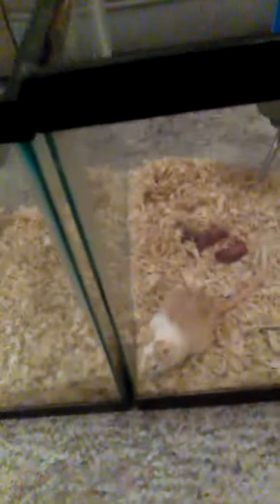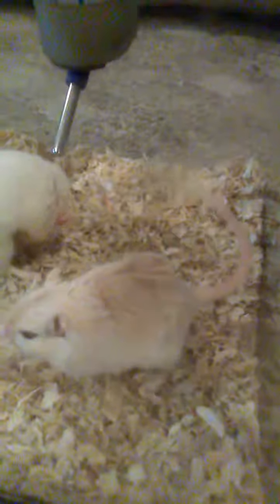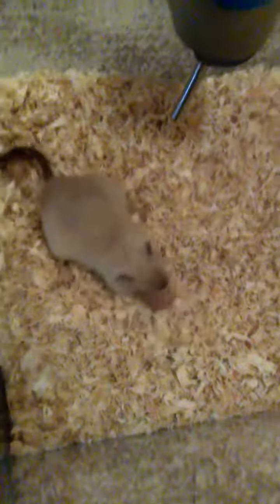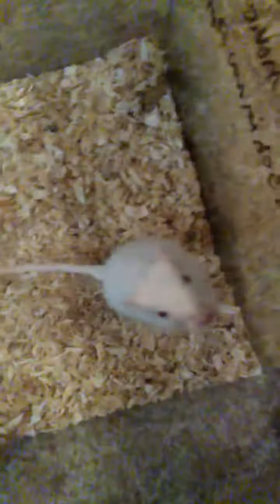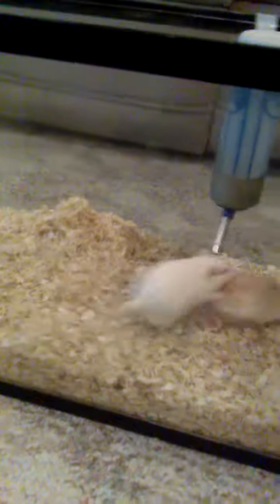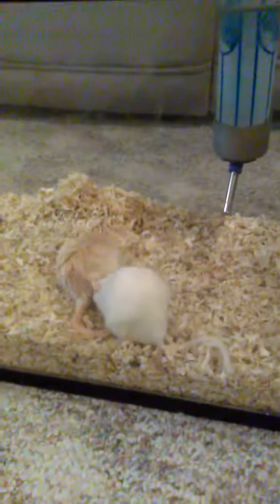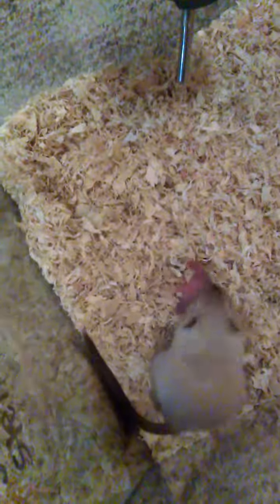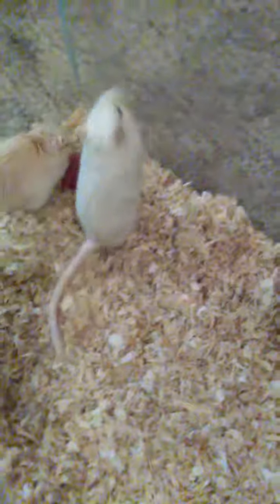Vics gerbil stages:newborn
I show and tell about newborn baby gerbils. I will post that vid in about a weel.